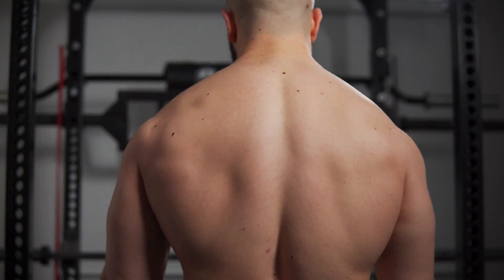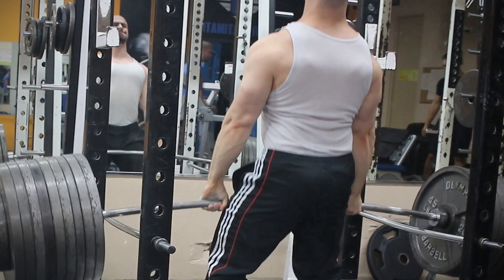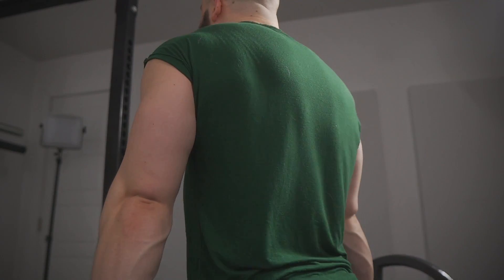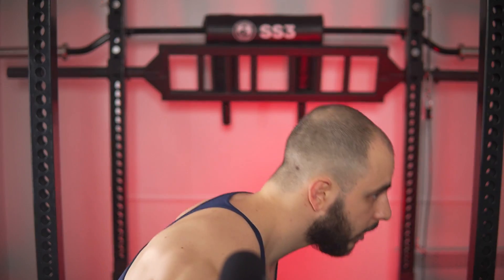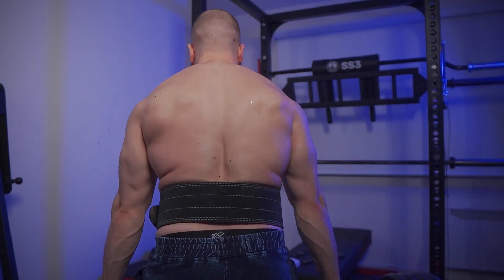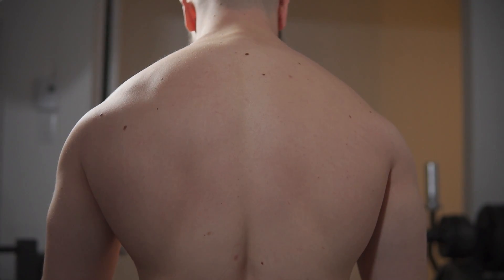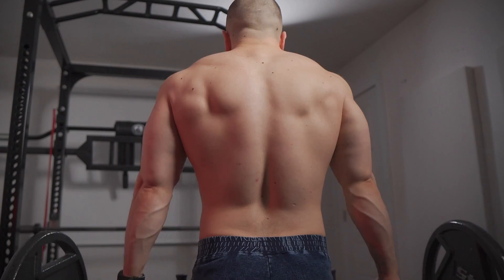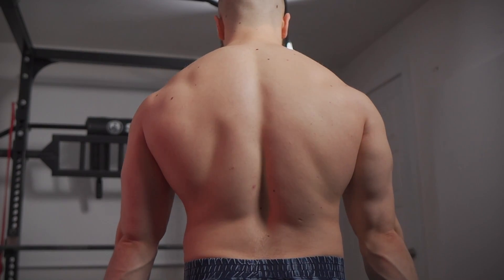My #1 Shrug For Big Traps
Want massive traps naturally?
Use this shrug & get ready for serious gains.

0:00 Intro
0:08 The perfect angles!
1:29 Grip on point
2:34 Serious form benefits
4:02 Power shrugs
5:29 Strict shrugs
6:16 Reps & strength goal
6:55 Conclusion